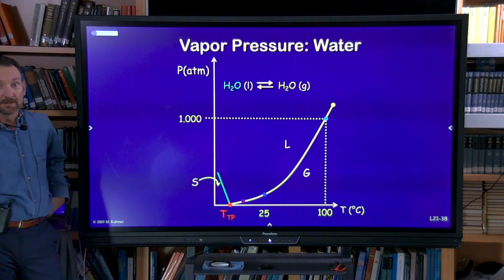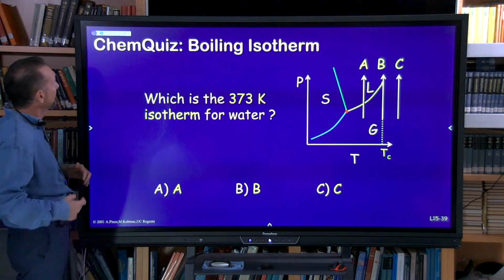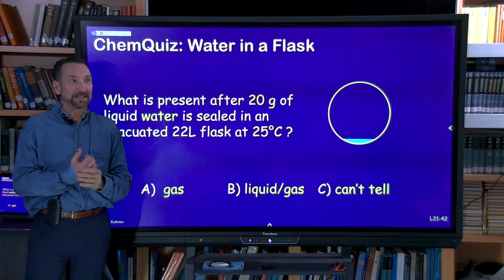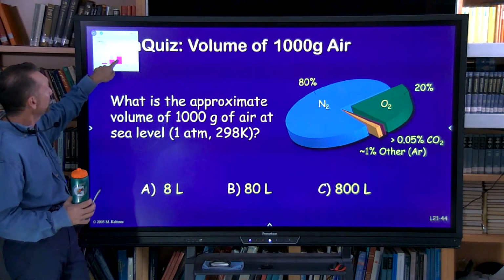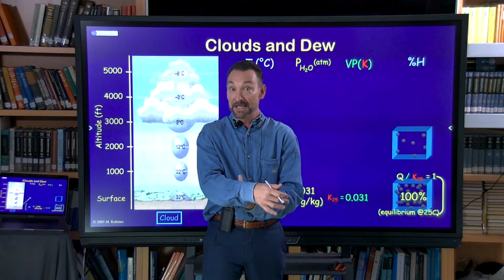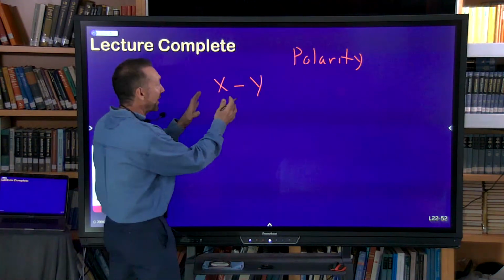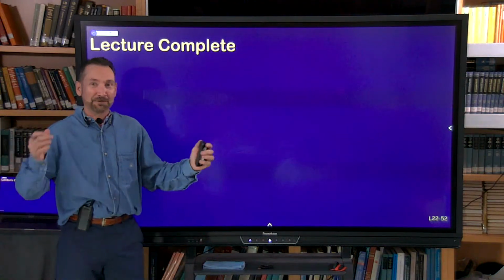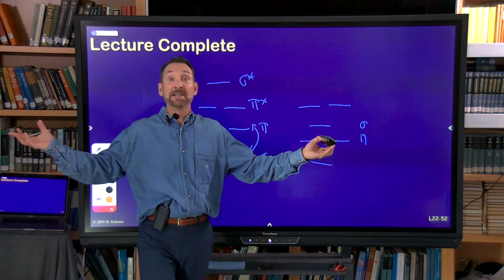Lecture 25 Phases of Matter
Mark Kubinec discusses phases of matter focusing on the liquid-vapor equilibrium.  He makes the connection between standard state free energy, reaction free energy, the equilibrium constant , the equilibrium quotient at various points on Pressure/Temperature phase diagrams.  He defines relative humidity in terms of the reaction quotient and equilibrium constant and explains atmospheric temperature and cloud formation in terms of humidity and adiabatic cooling and warming in the atmosphere.  Given as lecture 25 in a general, introductory, freshman chemistry course at UC Berkeley.